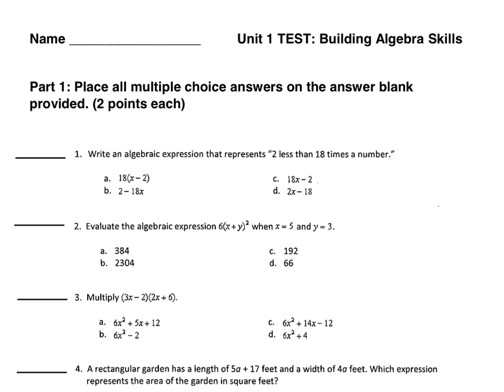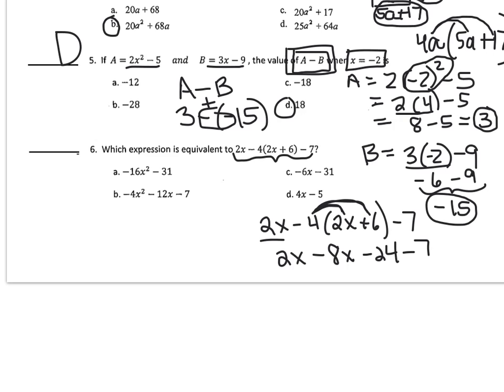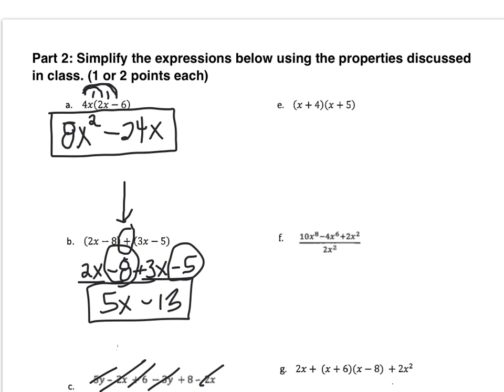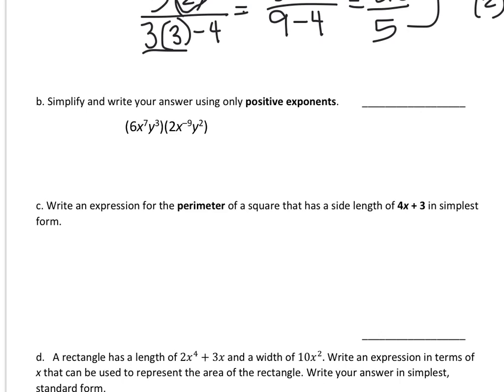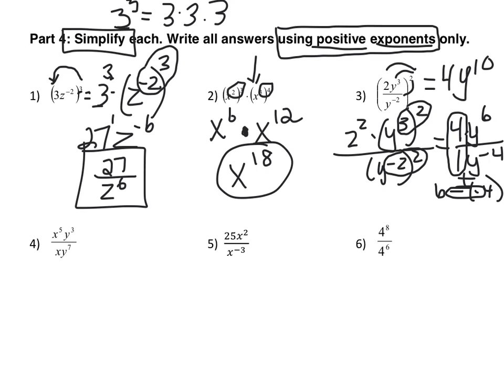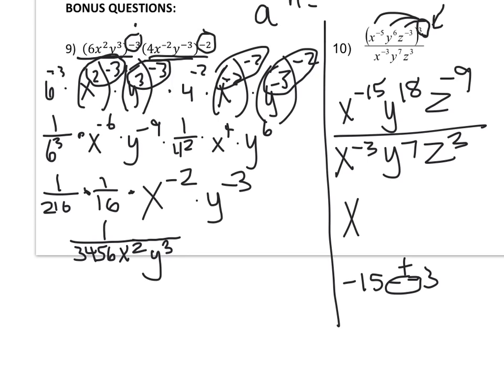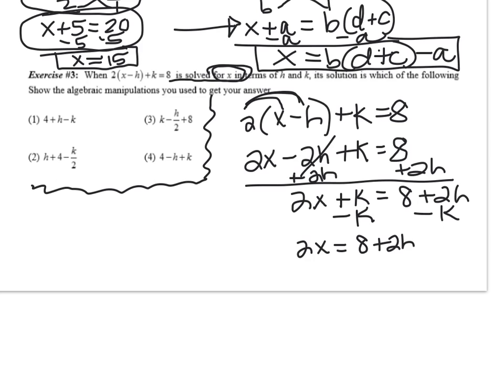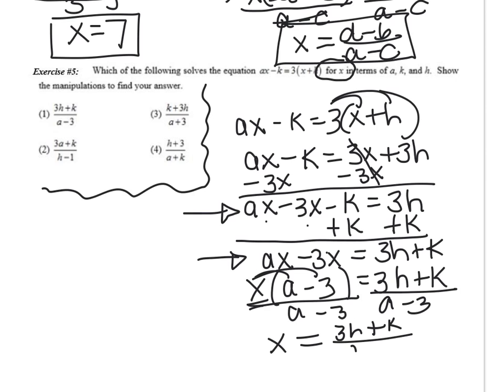Video Lesson 2.2 Literal Equations